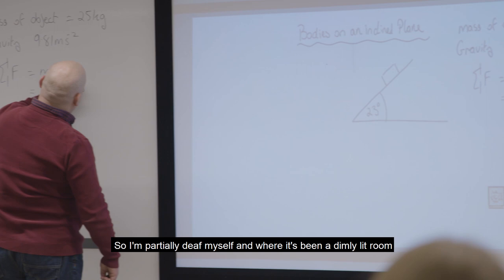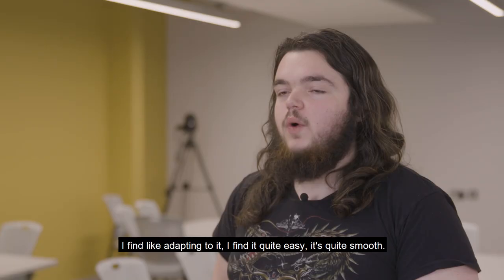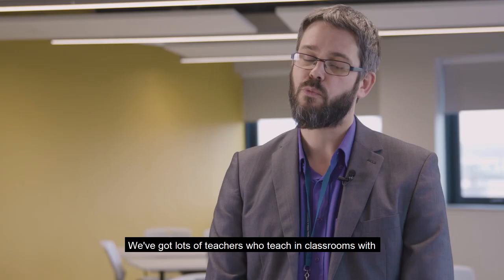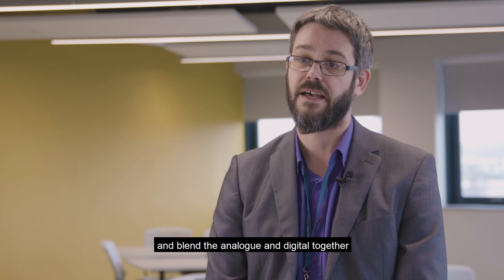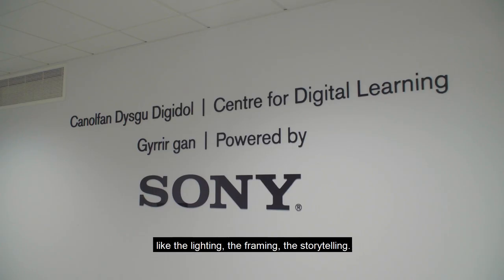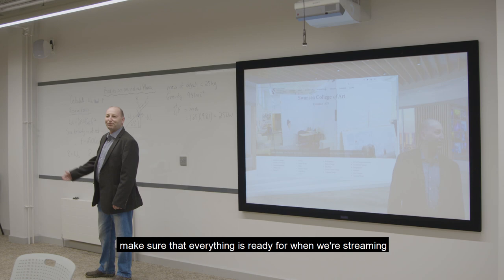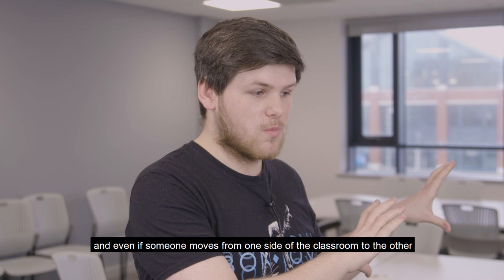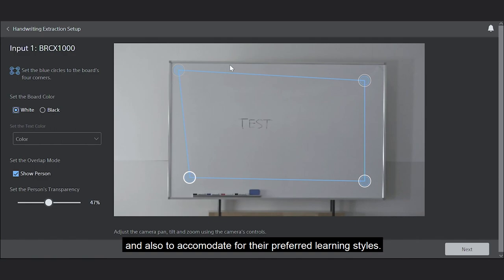Edge Analytics Case Study with The University of Wales Trinity Saint David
The University of Wales Trinity Saint David trial the Sony Edge Analytics Appliance, allowing staff and students to experiment with the powerful features, develop new workflows and lesson styles. Find out more about Sony Edge Analytics Appliance